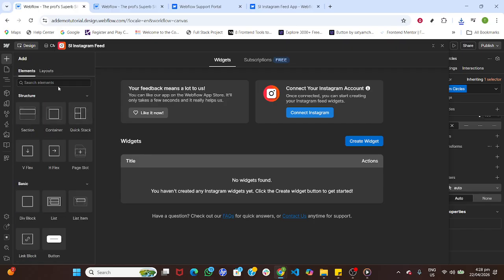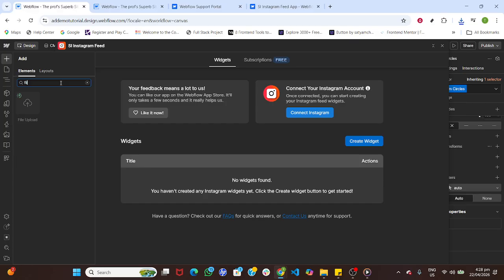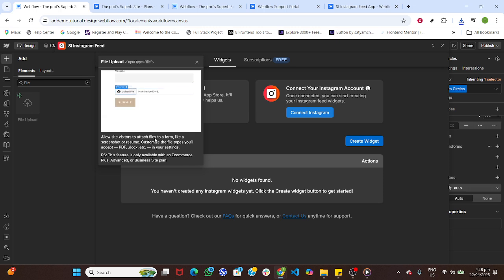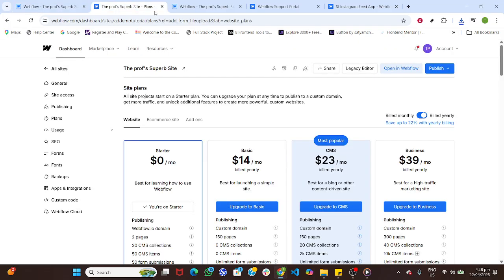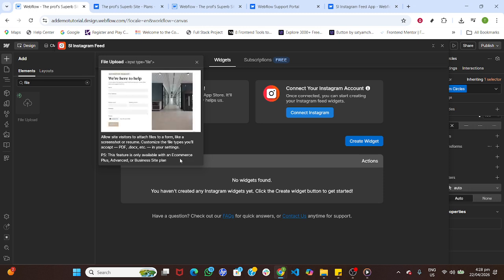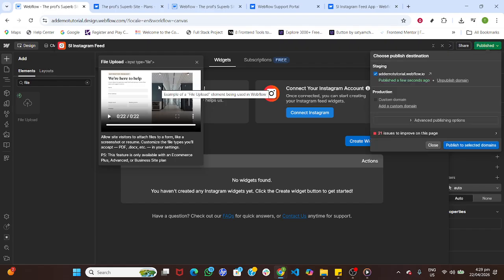How To Add PDF File To Webflow (Easy Guide)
In this video, we discuss how to add PDF files to your Webflow website forms. Learn the easy steps to enable file upload in Webflow, allowing site visitors to submit PDF documents, resumes, or other digital files directly through your custom forms. This Webflow tutorial provides a full guide to help you manage file attachments efficiently.

00:00 Introduction
00:05 Open Webflow project
00:13 Navigate to elements panel
00:20 Access elements panel
00:24 Search for file upload
00:30 Locate file attachment option
00:38 Type "file" to filter
00:52 Click highlighted result
01:04 Follow guided path
01:18 Enable file upload control
01:25 Customize accepted file types
01:30 Turn on file upload
01:34 Specify allowed file types
01:38 Add PDF to list
01:54 Add helpful label text
02:05 Confirm upload option
02:09 Publish changes live
02:15 Publishing in progress
02:22 Publishing is essential
02:29 Test live page form